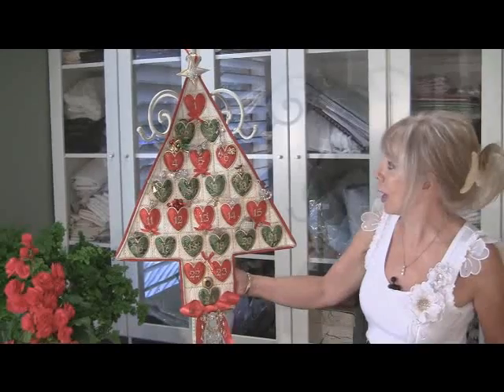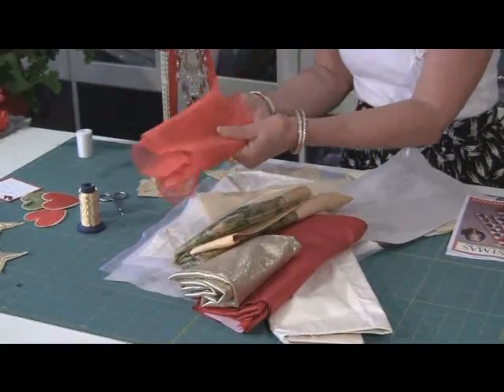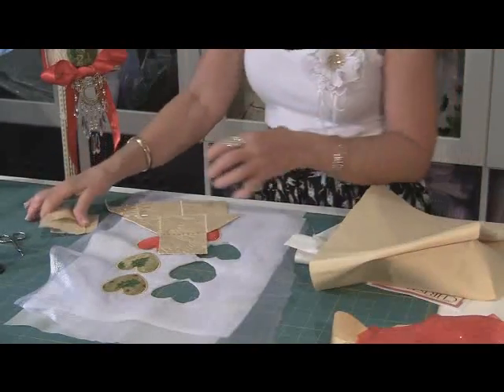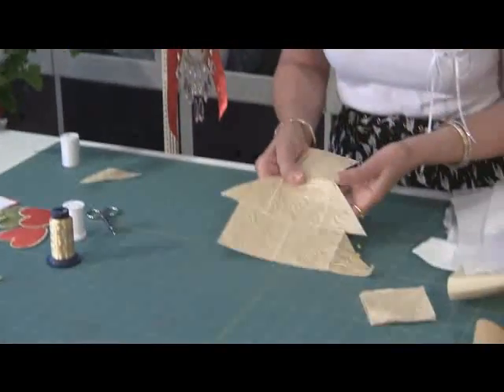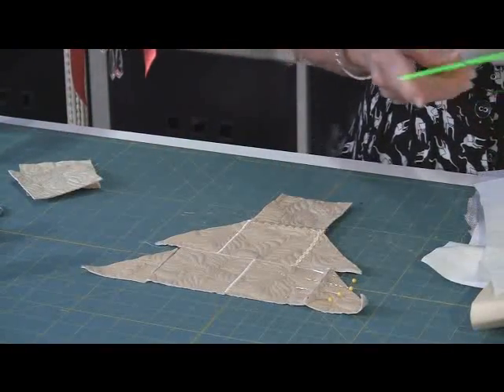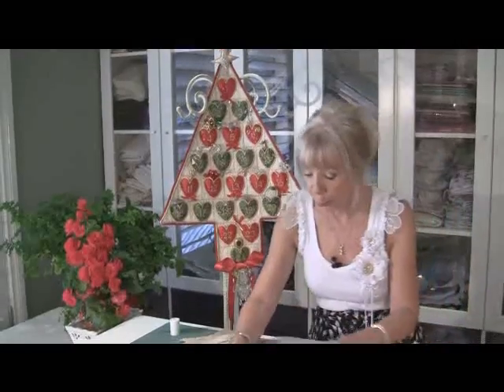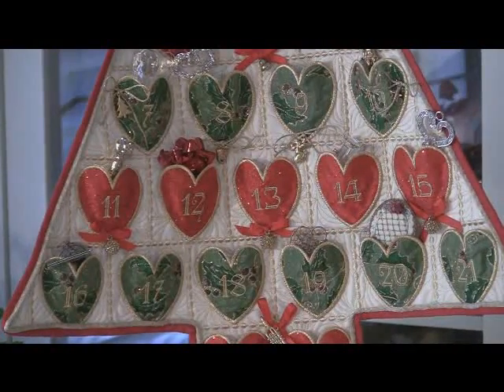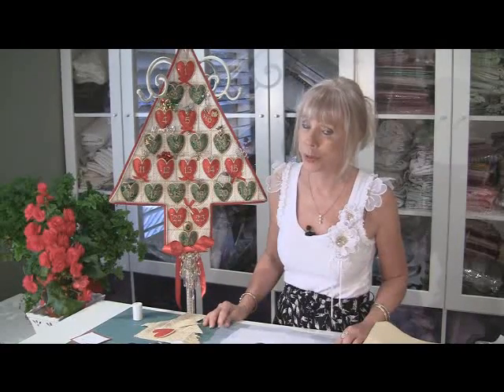How to make Jenny's "I Need A Little Christmas Advent Calendar'.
This romantic Advent Calendar incorporates Jenny's Magic Quilting in the hoop (with cutting lines so no measuring is required), Jenny Join (for perfectly flat seams) and Jenny's Embroidered Decoupage® technique!
You cannot get much easier than this: 1) Quilt 32, 3in squares (in the hoop). 2) Cut them out on the stitch cutting lines (no tiresome measuring). 3) Piece with the Jenny Join for perfectly flat seams. 4) Embroider the 24 heart pockets and the star using Jenny's Embroidered Decoupage® technique. 5) Position the hearts centered in the quilted squares, (glue then stitch). 6) Pipe, bind and then decorate the tree - quick, easy and fun!